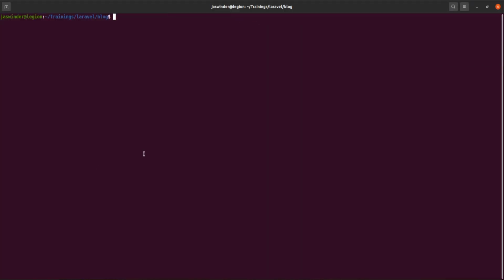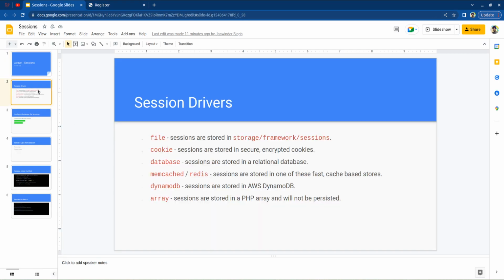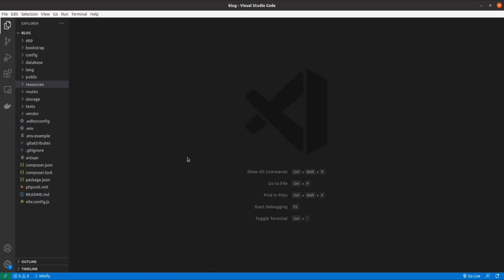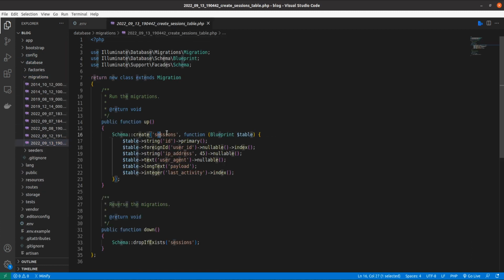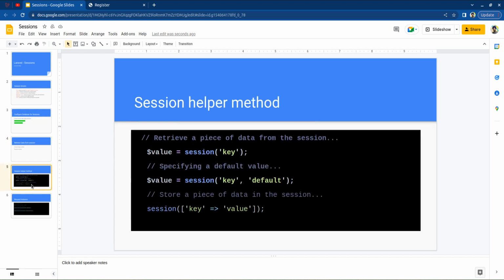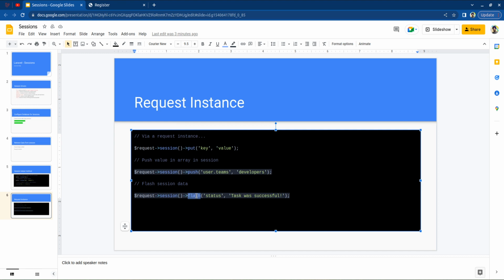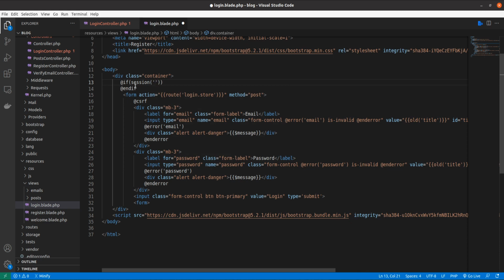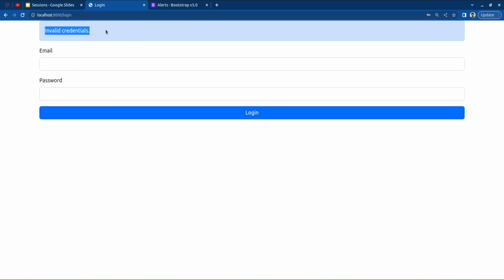13 - Laravel Trainings | Flash message to Session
Flash message in Session

learn programming online
learn java
learn spring boot
learn java j2ee
java tutorials
php tutorials
web development video
session push
session put
session flash
laravel session
how to flash message in session ?